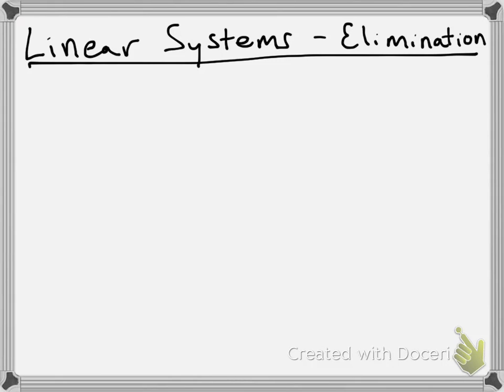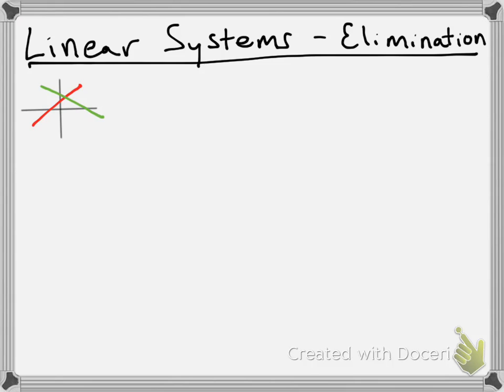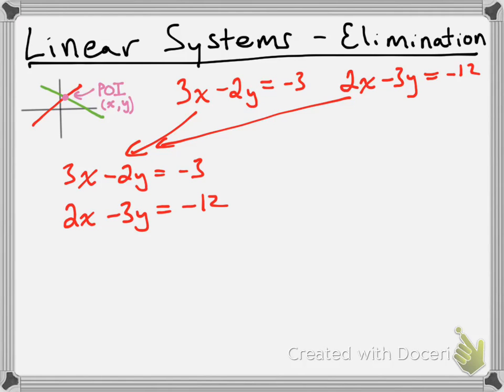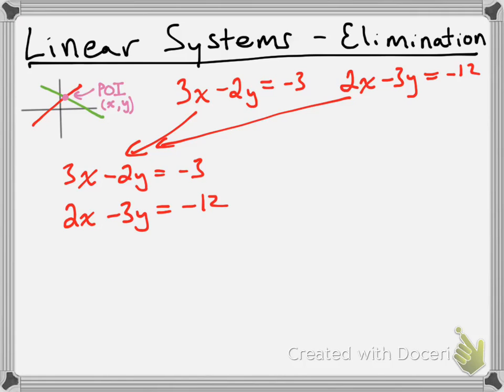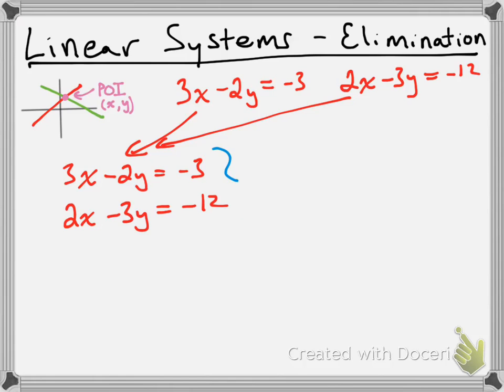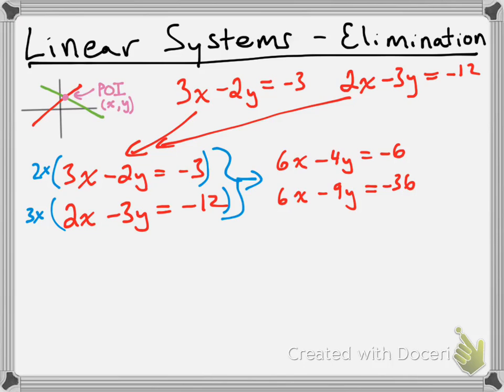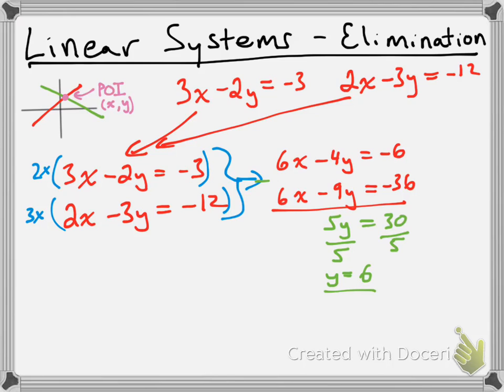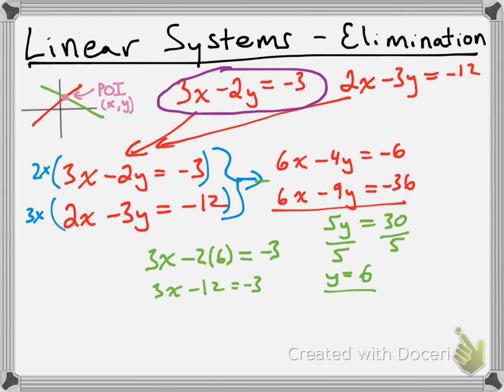Solving a Linear System using Elimination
In this video I go through an example of how to solve a Linear System using the method of Elimination.